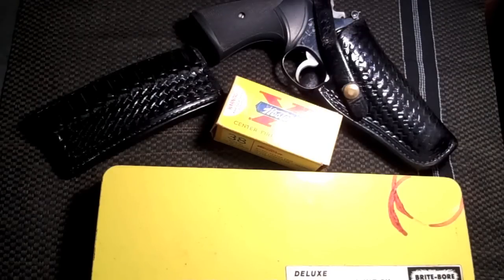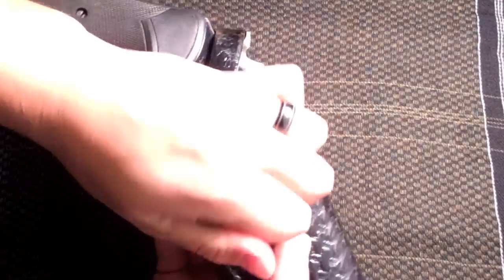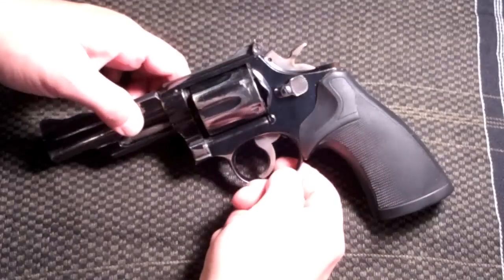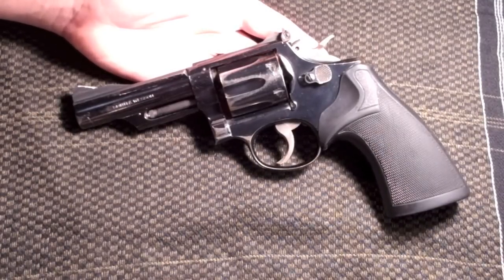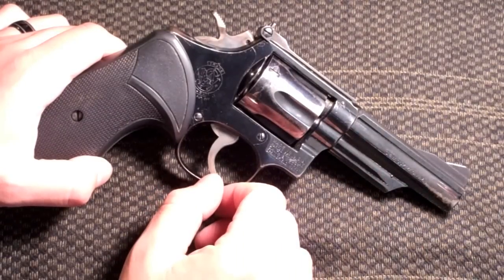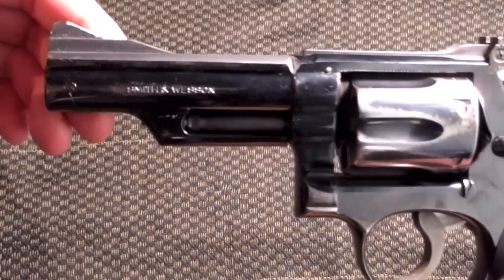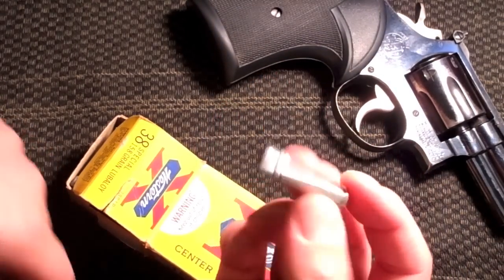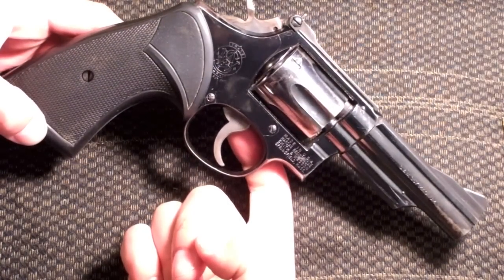Smith and Wesson Model 15 .38 Special Police Duty Revolver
Essential Survival Tools - Some Are Free, Some Require S&H, Some Are Necessary
And All Are Unique! This isn't a typical review video that I normally do. My uncle was a police officer on the El Paso Police Department (Texas) for 30 years. He joined the force in 1962 and then retired in 1992 as a Captain. Unfortunately he passed away of a heart attack in 1995. Recently, my aunt was going throw some stuff and came across his duty gun. She knew I was into guns so she asked if would like to have it. I said yes, and this is what she gave me. So much history in this gun its amazing. It is stamped 15-1 meaning it was manufactured in either 1959 or 1960. ENJOY